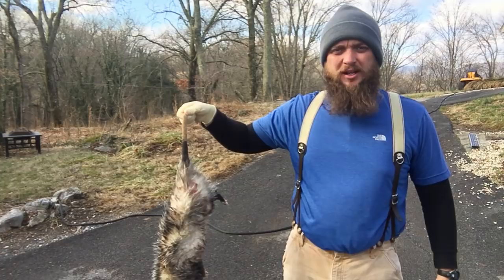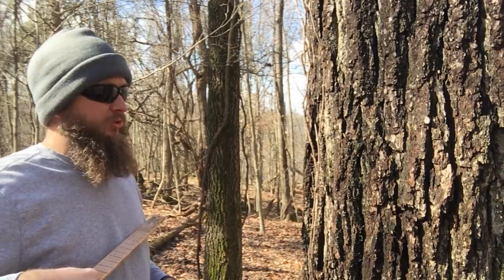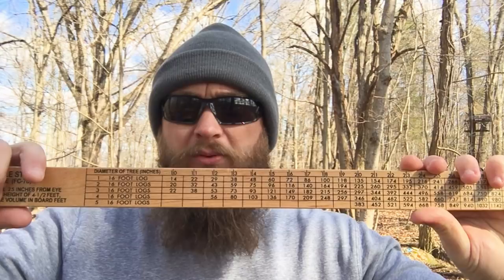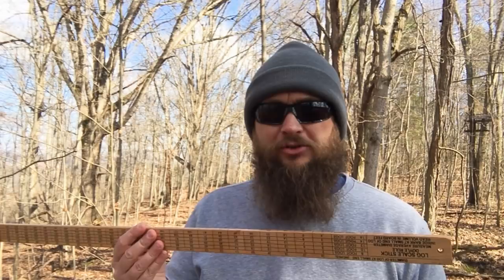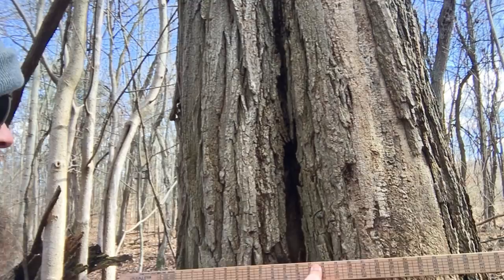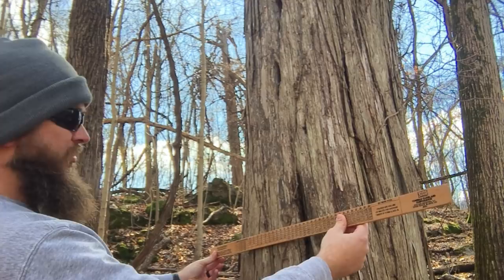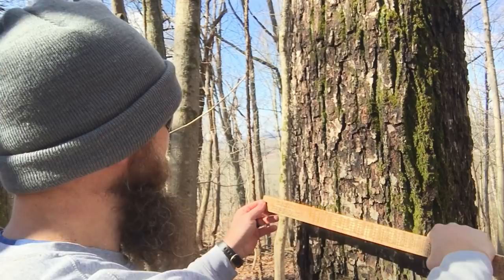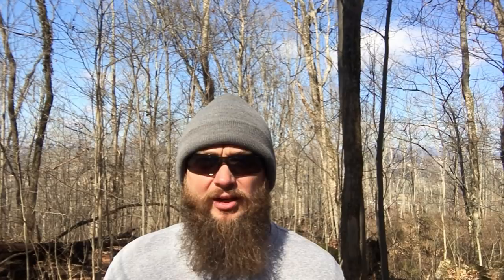A MUST HAVE TOOL FOR HARVESTING TIMBER, SAWMILL BUSINESS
Video I produced today on how I measure trees for board footage.

Get your Anchorseal here!
1 Gallon Size
1 Quart Size
One Mans Wilderness book

Log Rite Products
36in Hookaroon
48in Cant Hook
60in Cant Hook

web site for buying shirts and other items!